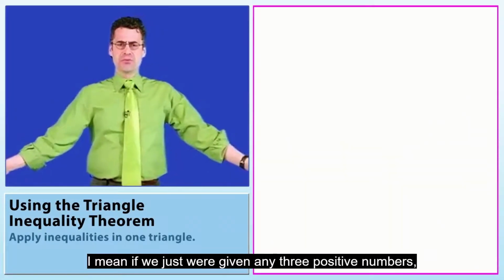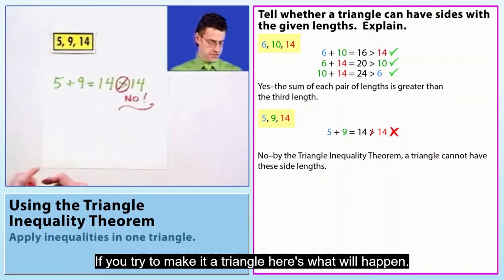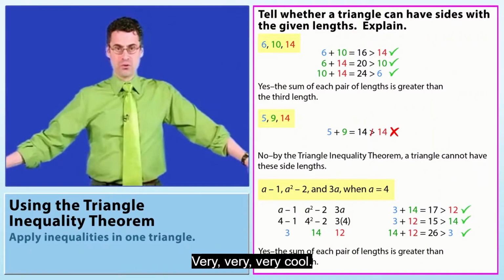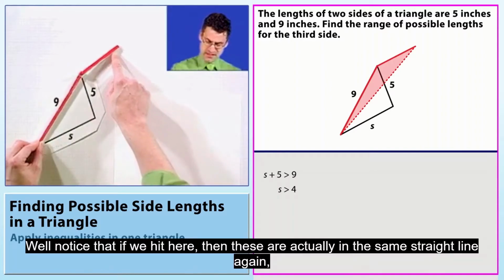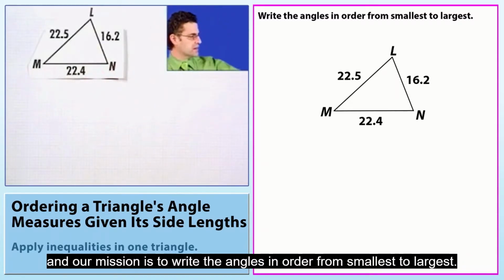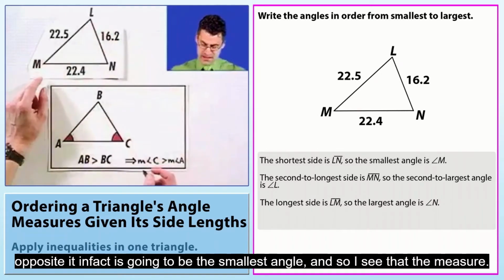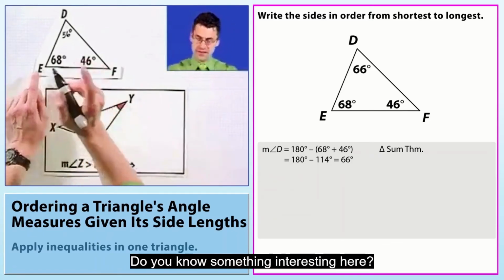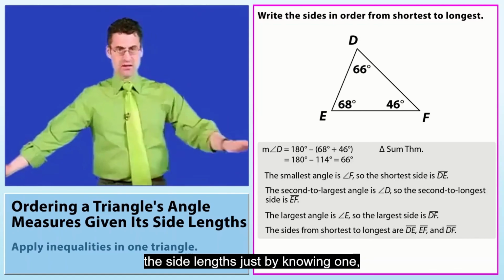Geom 7 3